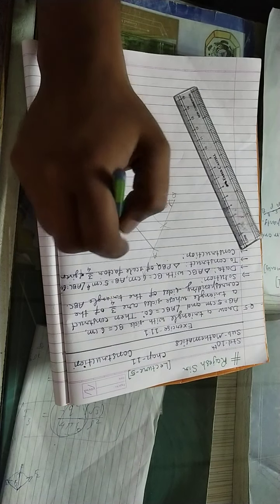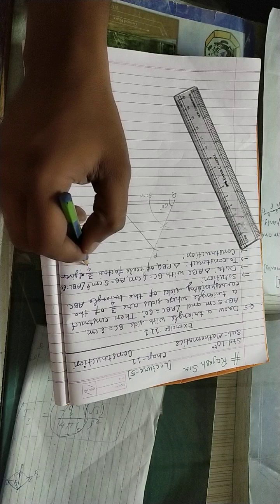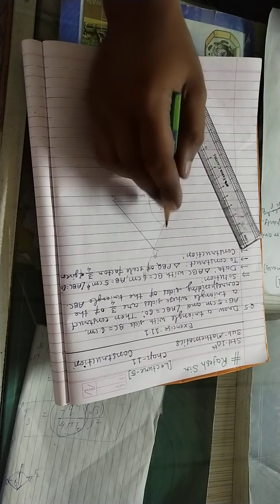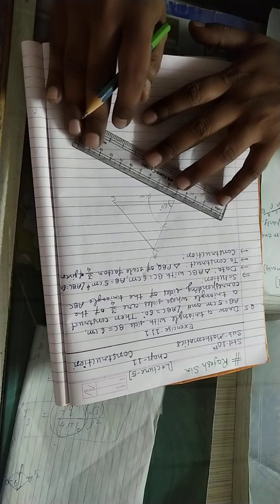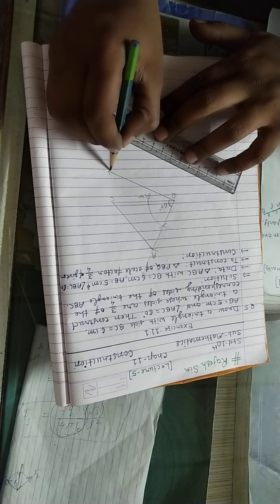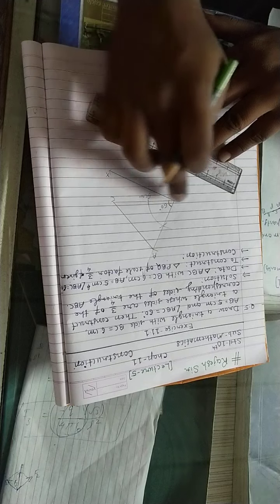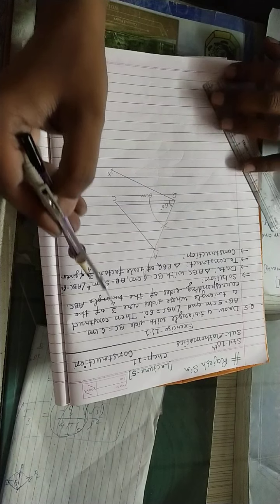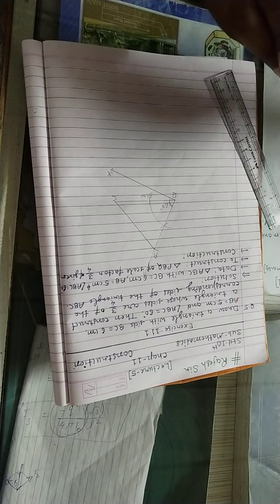# Rajesh Sir Lecture 5 10th Maths Chap 11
Construction Ex 11.1 Q 5